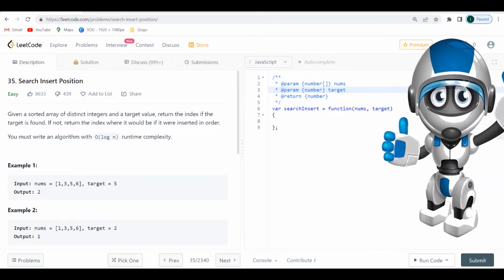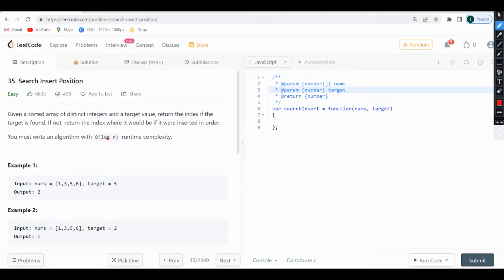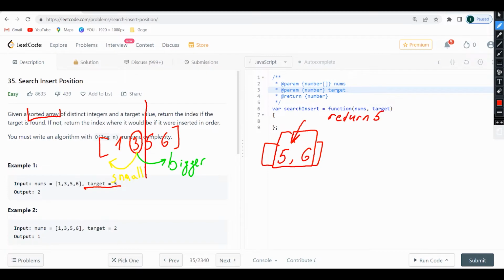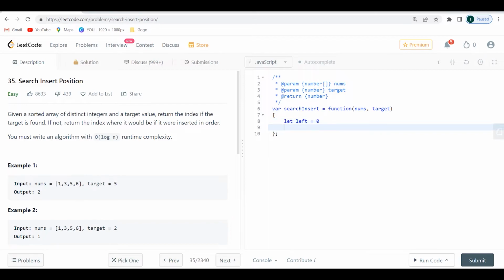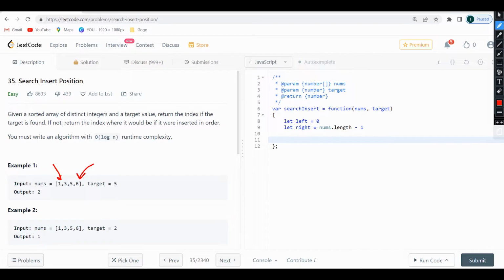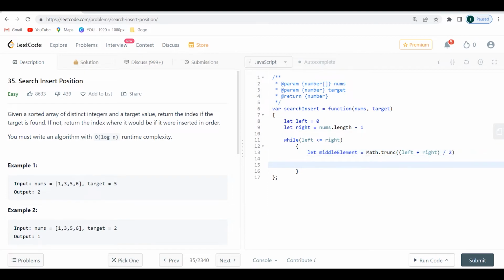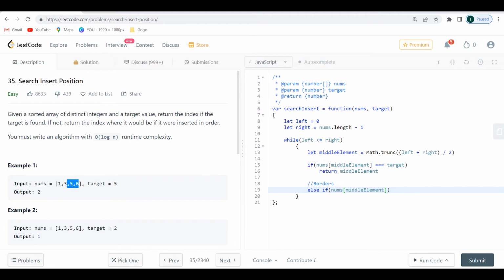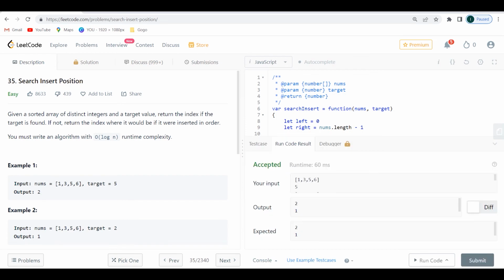LeetCode 35 - Search Insert Position - JavaScript - Solution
Crack the Amazon Coding Interview with me ! This one is very fundamental in JavaScript. Write if you have any questions below :) . It is a problem given by Amazon in a first part coding interview.

Time stamps:
0:00 Introduction
0:24 Problem Reading
0:50 Solution Drawing
3:50 Solution Coding in JS
7:30 Like Subscribe Share